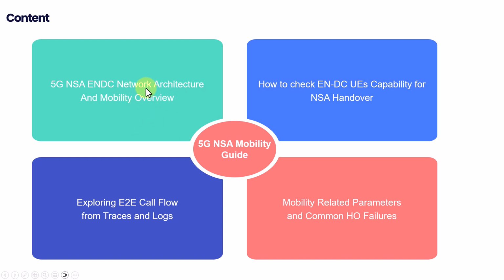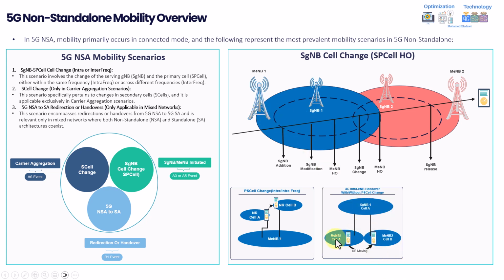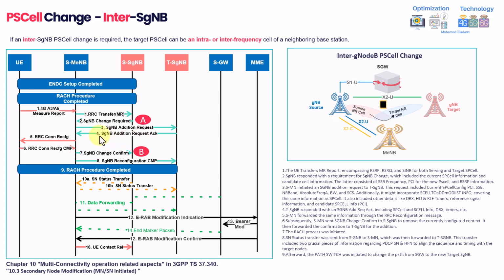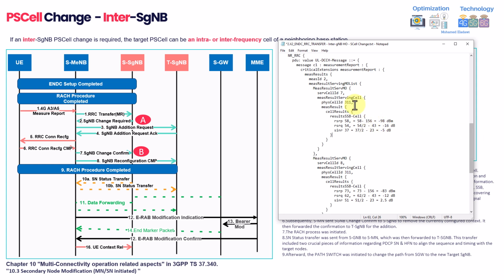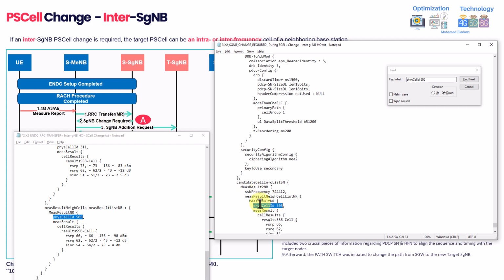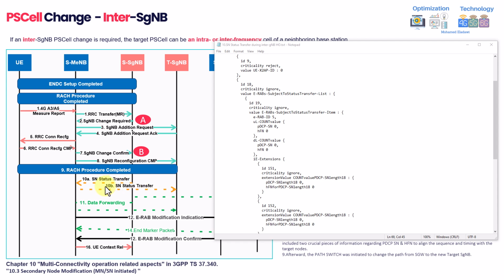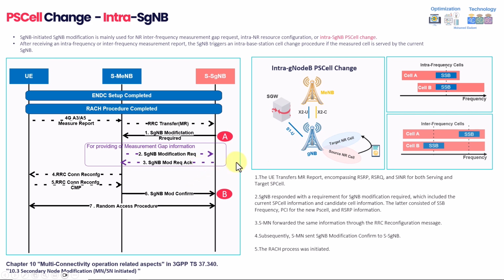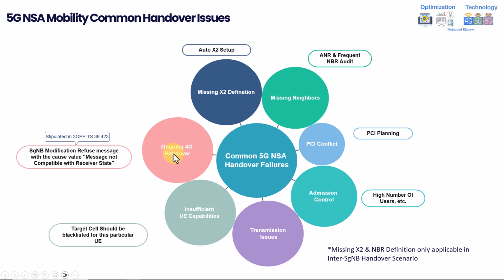5G NSA Mobility Explained: Call Flows & Troubleshooting | Session 3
Welcome to Session 3 of our in-depth 5G NSA series! In this video, we take a deep dive into the end-to-end (E2E) 5G NSA mobility architecture, detailed call flows using real network traces and logs, and practical troubleshooting of common handover issues in the NSA (Non-Standalone) 5G environment.

This session is tailored for Telecom engineers, especially those working in the RAN domain, E2E teams, and even freshers aiming to understand real-time NSA mobility behavior and PSCell changes during handovers.

🔍 What You’ll Learn in This Session:
✅ EN-DC Architecture & NSA Mobility Overview
✅ How to Verify UE Capability for NSA Handover
✅ Inter-SgNB and Intra-SgNB PSCell Change E2E Call Flows with Logs
✅ 4G Inter-eNB Handover with & without PSCell Change
✅ Important Mobility Parameters
✅ Root Cause Analysis of Common HO Failures in NSA
✅ Practical Troubleshooting Tips for NSA Mobility Issues

⏱️ Chapters & Timestamps:
00:00 – Introduction
02:00 – 5G NSA ENDC Network Architecture And Mobility Overview
09:34 – How to check EN-DC UEs Capability for NSA Handover
10:24 – PSCell Change - Inter-SgNB E2E Call Flow with Logs
33:55 – PSCell Change - Intra-SgNB E2E Call Flow with Logs
40:04 – 4G Inter-eNB Handover with PSCell Change Call Flow
41:03 – 4G Inter-eNB Handover without PSCell Change
41:34 – Mobility Related Parameters and Common HO Failures
43:57 – 5G NSA Mobility Common Handover Issues

This video is ideal for:
- Telecom RAN Engineers
- E2E Solution Designers
- 5G Optimization & Integration Teams
- Telecom Freshers & Trainees
- Anyone interested in deepening their 5G NSA mobility knowledge

5G NSA Mobility, EN-DC Architecture, PSCell Change, SgNB Handover, 5G Call Flows, NSA Handover Issues, RAN Troubleshooting, 5G E2E Logs, Telecom Training, Inter-SgNB Handover, Intra-SgNB, 4G to 5G Handover, Mobility Failures, UE Capability, 5G Optimization

- 3GPP 37.340 & 36.423.
- 3GPP TS 37.340(ENDC)
- 3GPP TS 38.306
- 3GPP 36.413 (LTE Signaling)
- 3GPP 38.424 (X2AP)